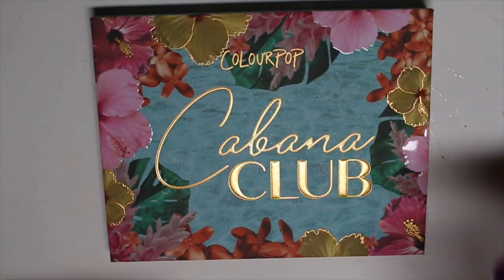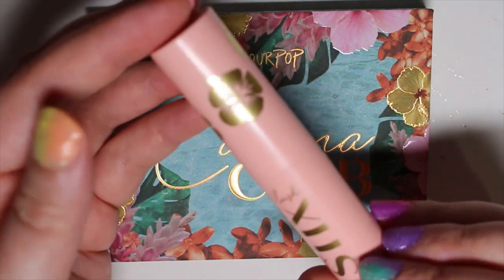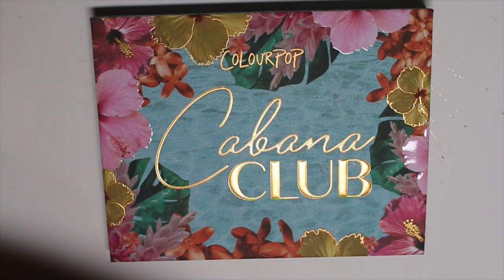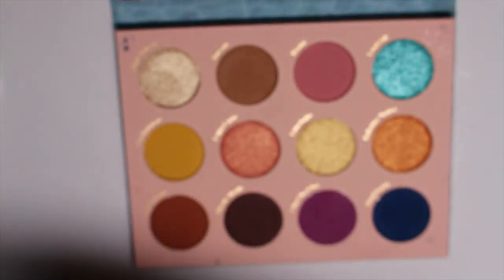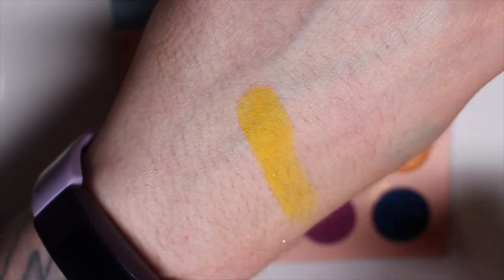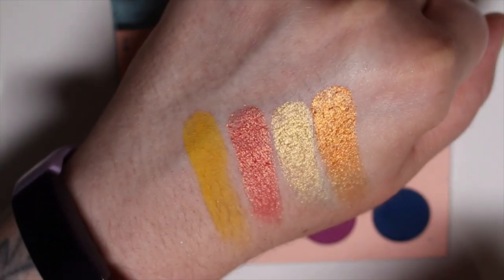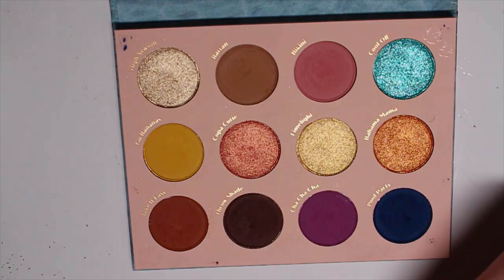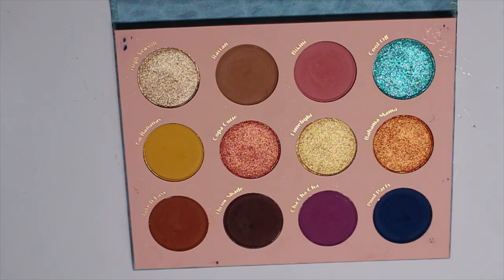ColourPop Cabana Club Palette Swatches!